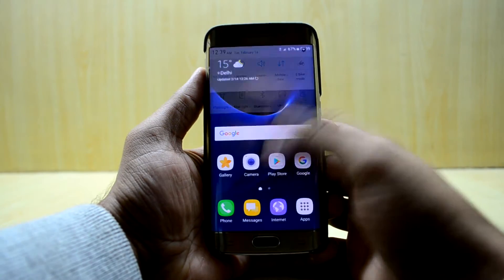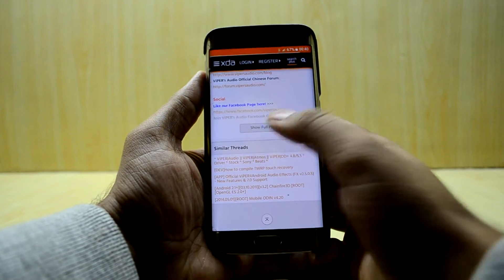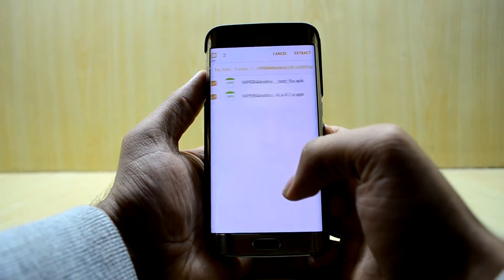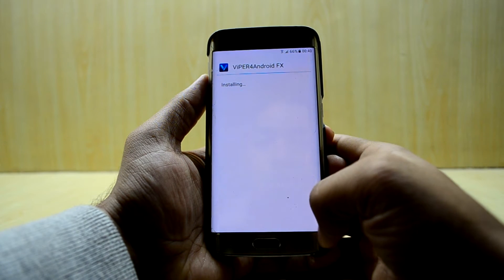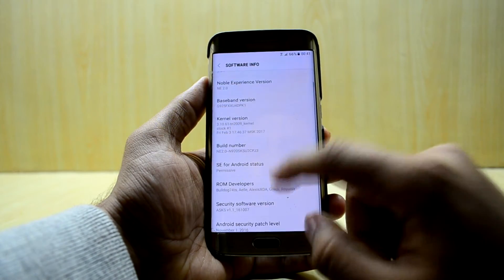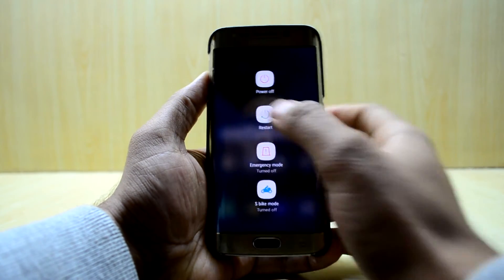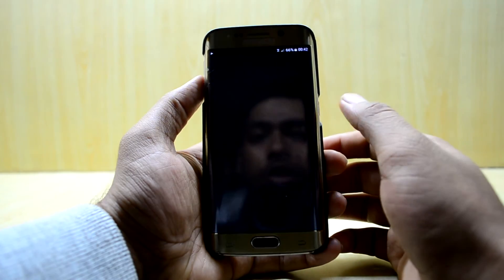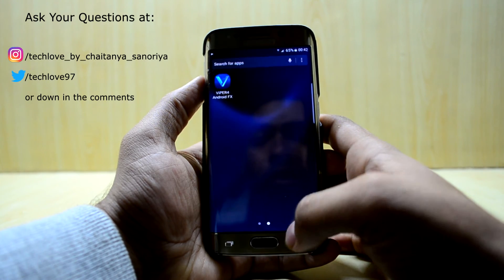Installing Viper4Android for Best Sound Effects on Any Android Device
Viper4Android is by far the best Sound Effects application that i have ever used.

Root and Permissive Kernel is Required